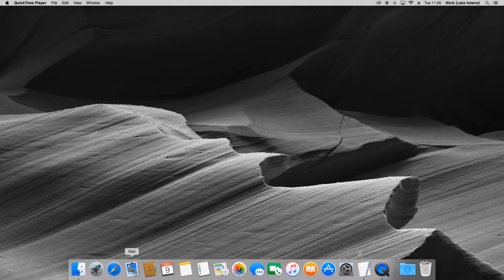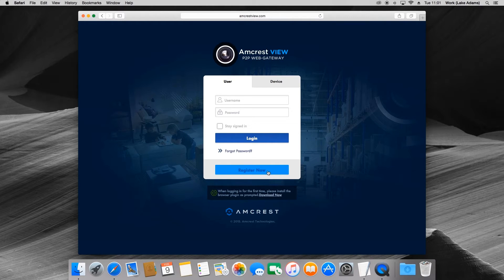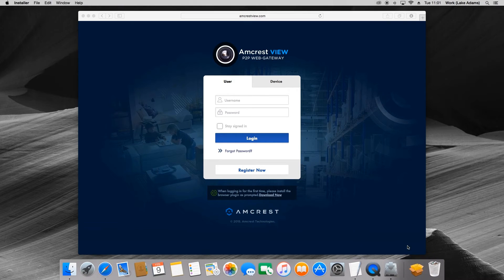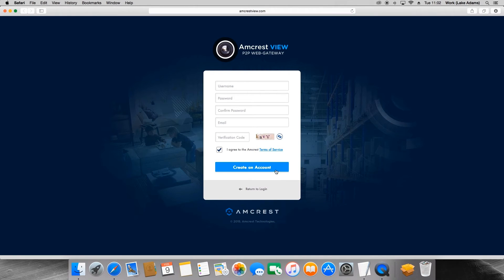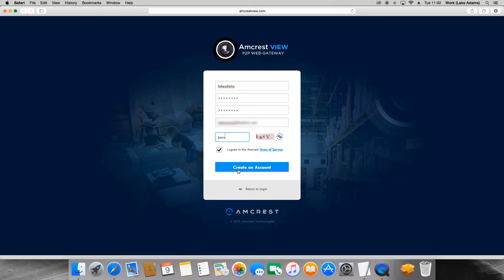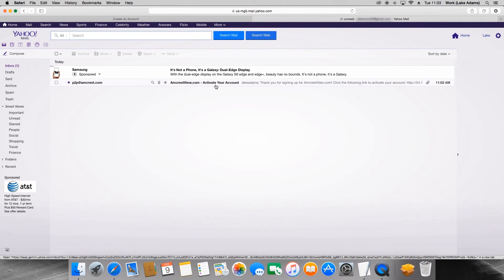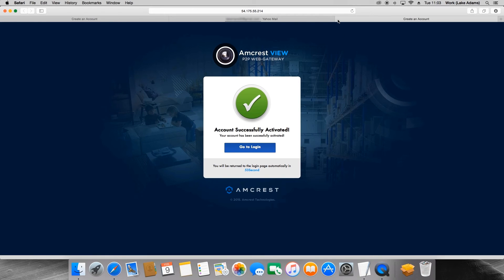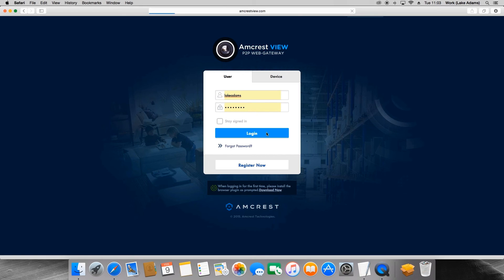AmcrestView.com Sign up and Activation (Part 1 of 3)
In this video we will cover how to sign up and and activate your Amcrestview.com account.